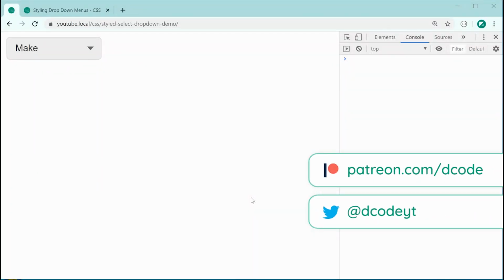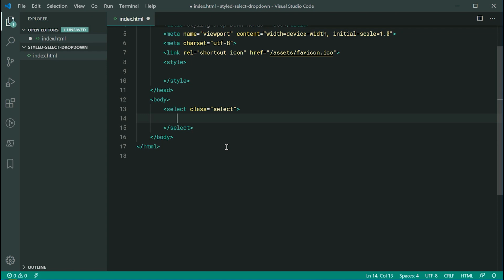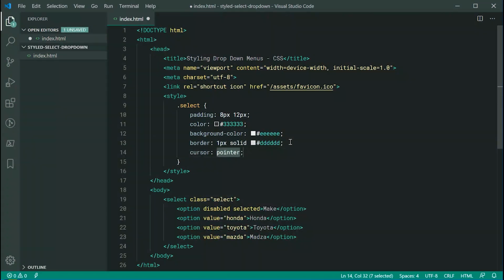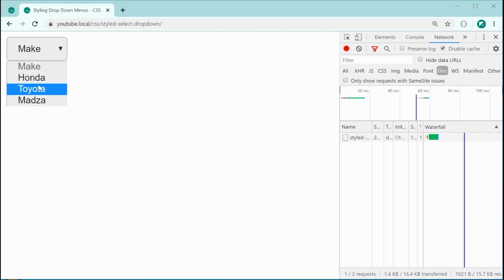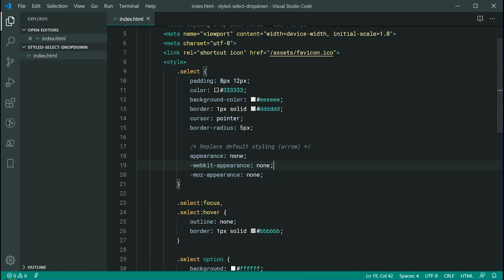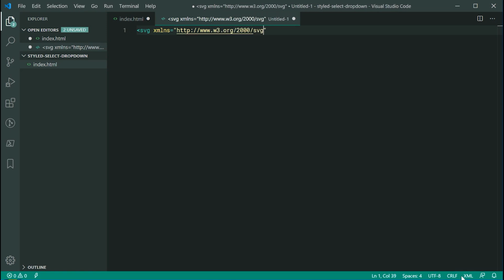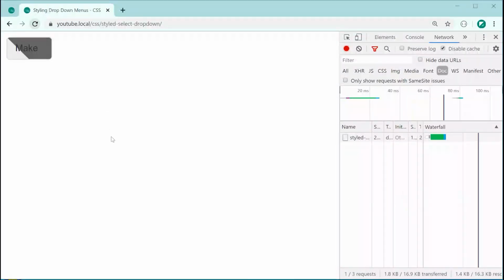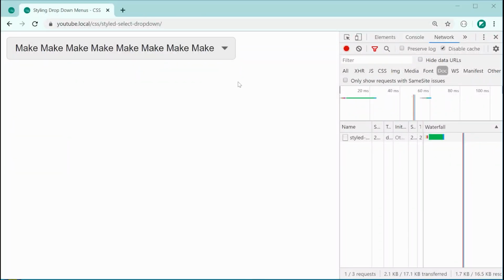How to Style Drop Down Menus - CSS Web Design Tutorial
In this video tutorial I'll be showing you how to style up your HTML select menus using CSS. This technique is very simple and has support across multiple browsers.